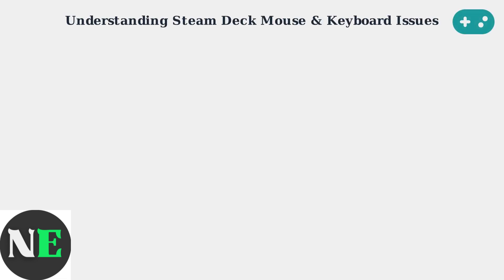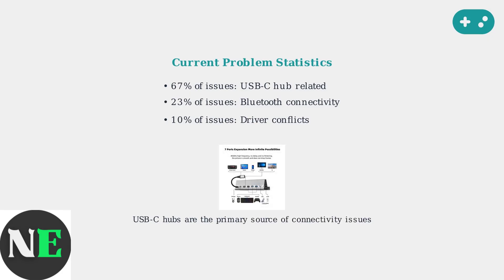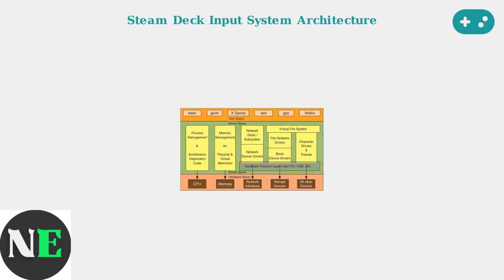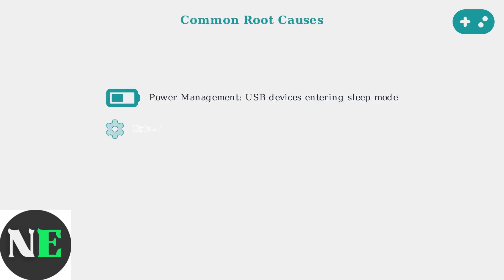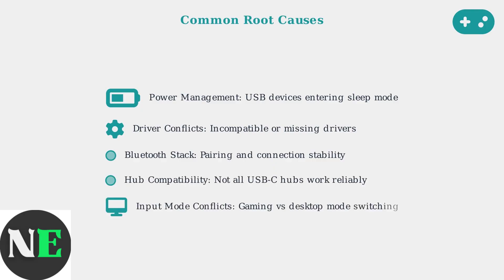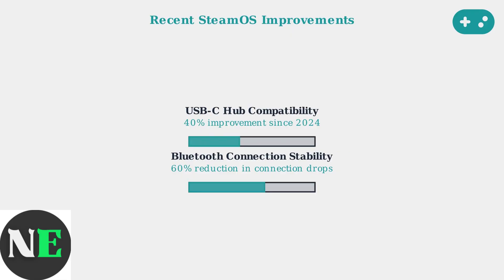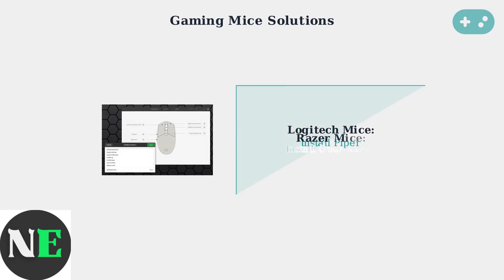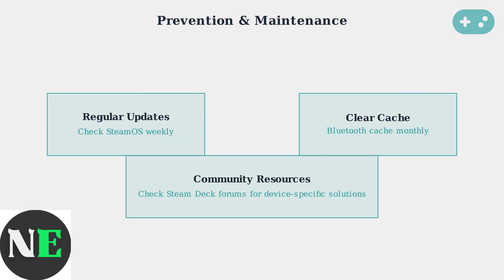How To Fix Steam Deck Mouse And Keyboard Not Working – USB, Bluetooth & Driver Fix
Troubleshoot your Steam Deck mouse and keyboard issues with our comprehensive guide. Discover USB, Bluetooth, and driver fixes to get back in the game.